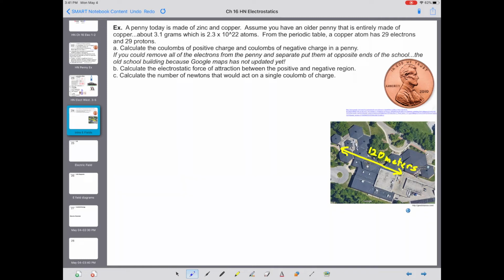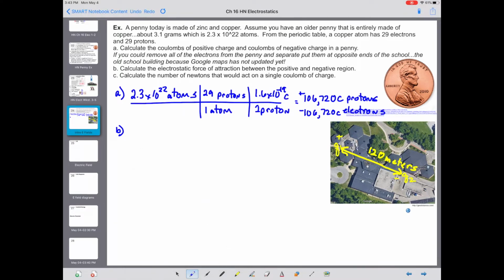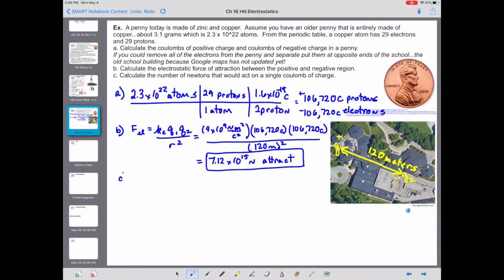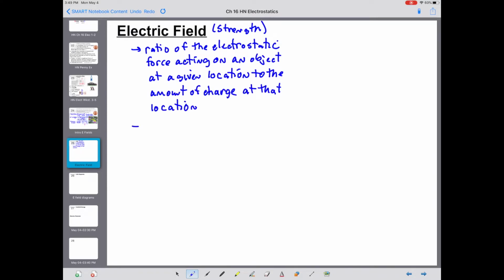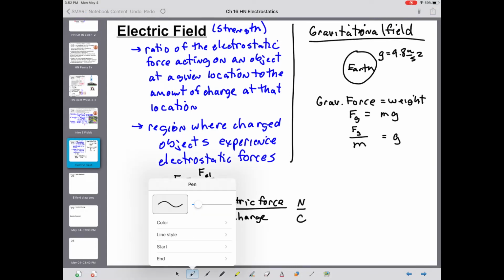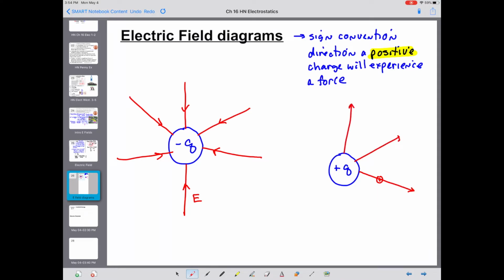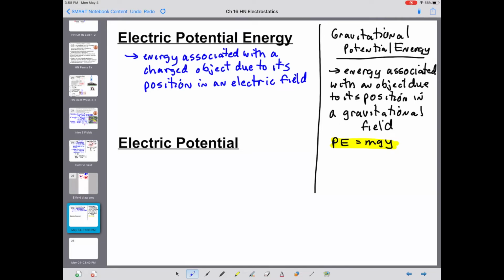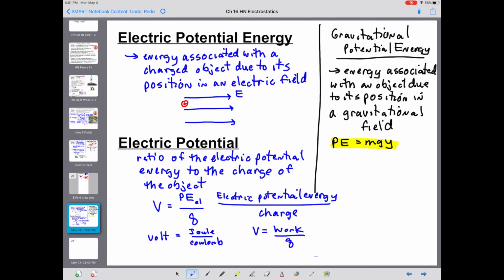Electric Field, Electric Potential Energy, and Electric Potential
This video introduces the concepts of electric field, electric potential energy, and electric potential.